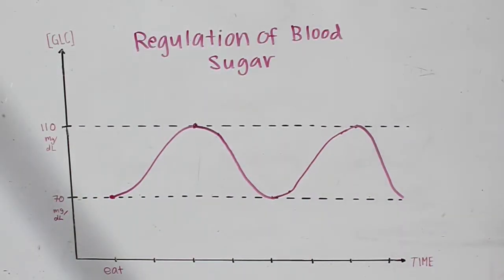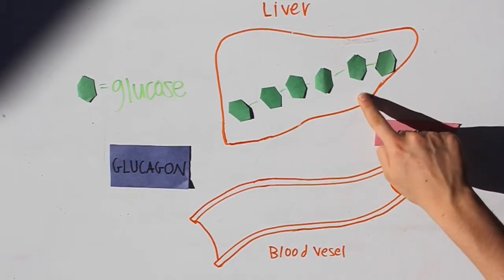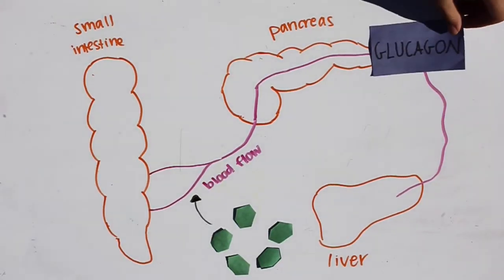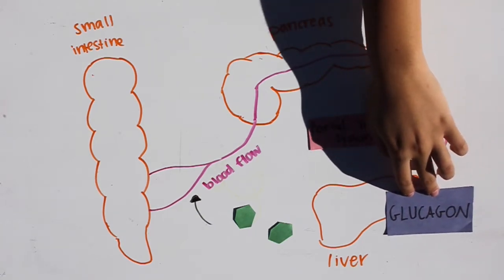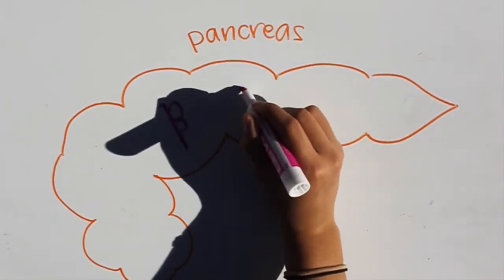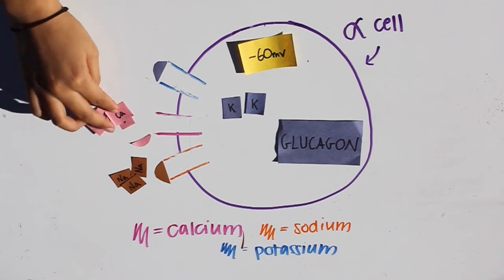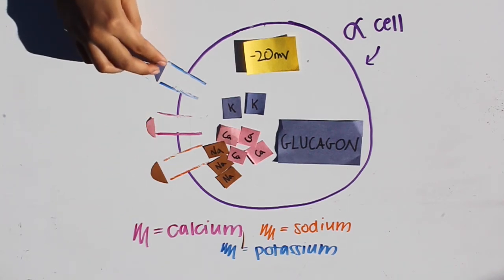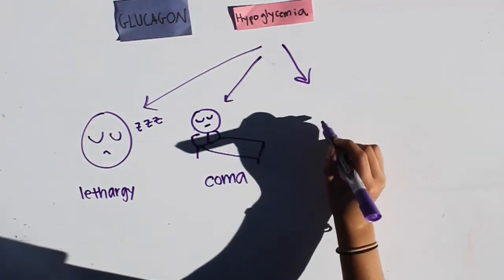Glucagon and Cell Signaling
Keren Dror, Katie Thomas, Shelby Tzung, Hannah Yick
Ms. Benke
AP Biology, Period 4
This is our cell signaling video project about glucagon.